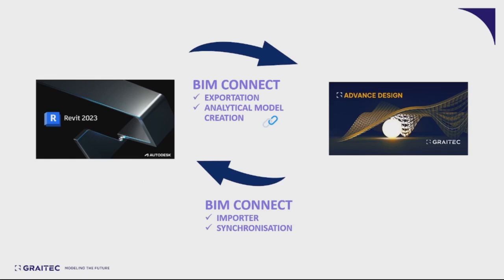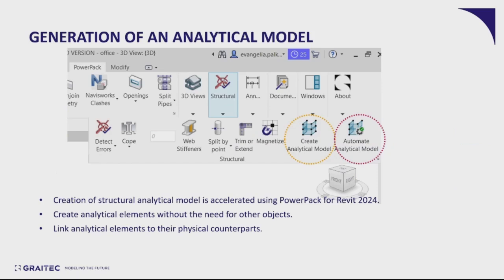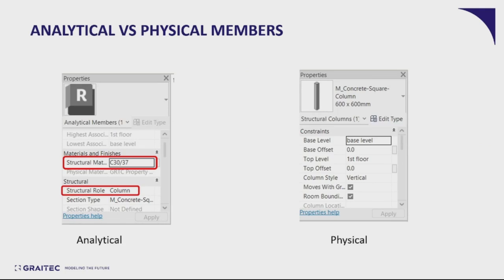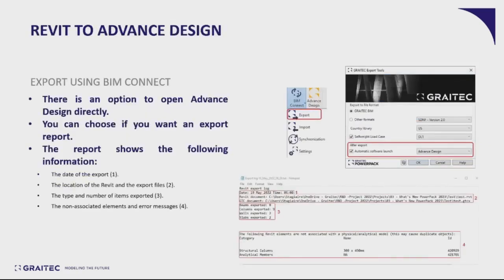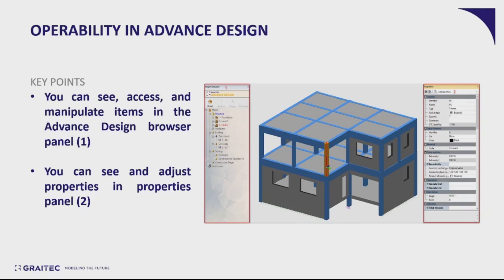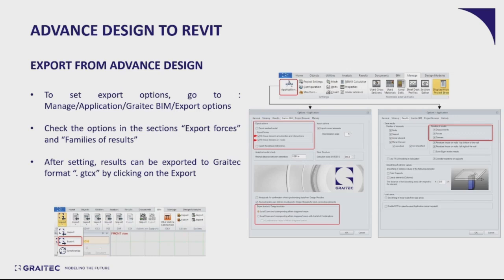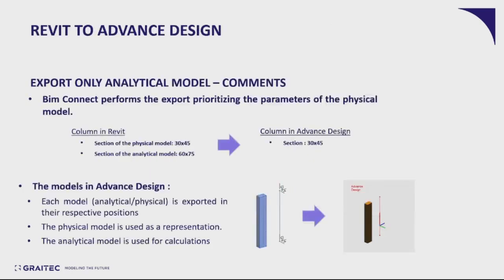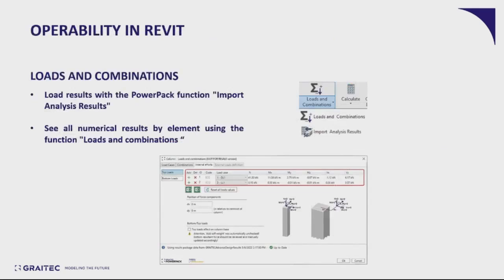ADVANCE DESIGN 2024 What’s New in the BIM connectivity between Revit 2024 and Advance Design 2024